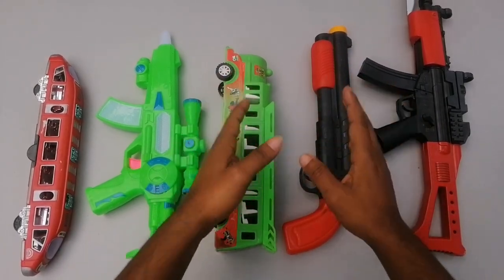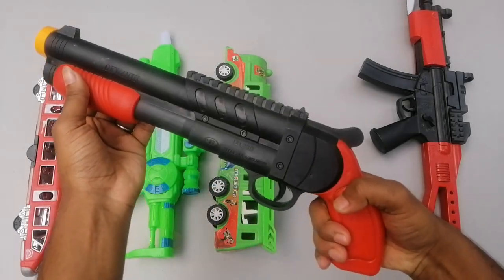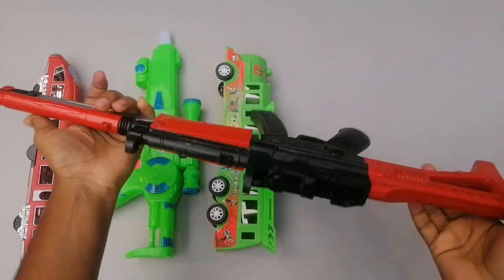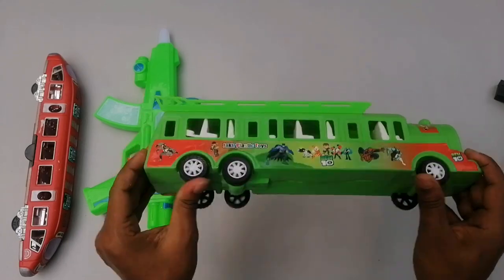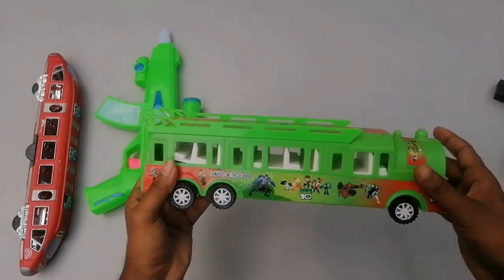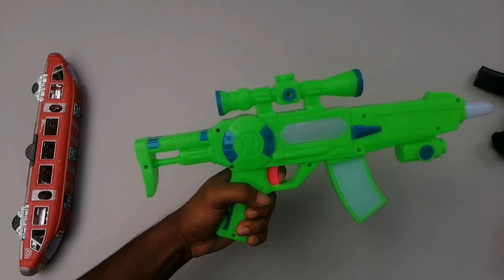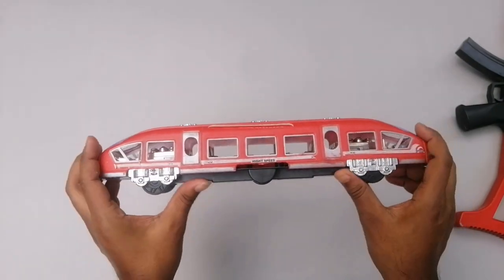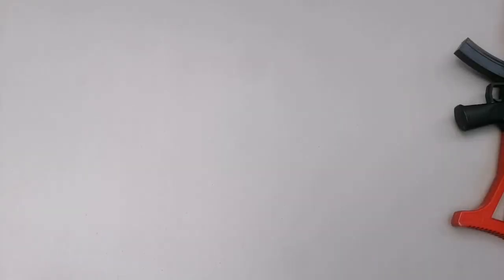Grabbing Special Guns And Vehicles, UMP Machinegun, Matro Rail, Bullet Train, Shotgun